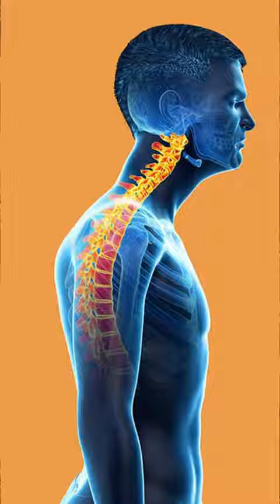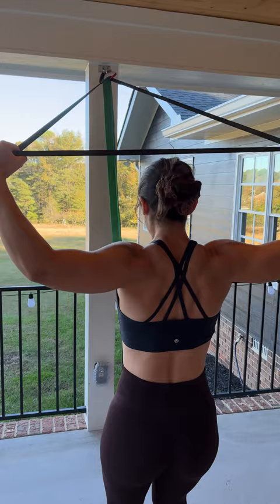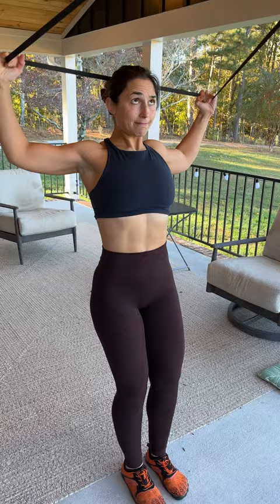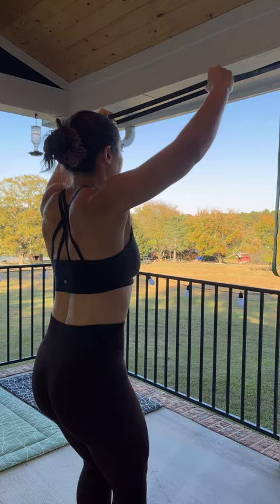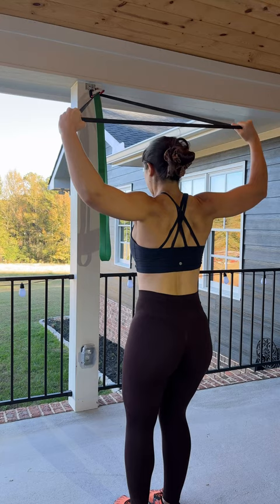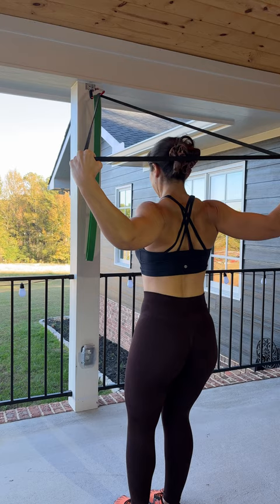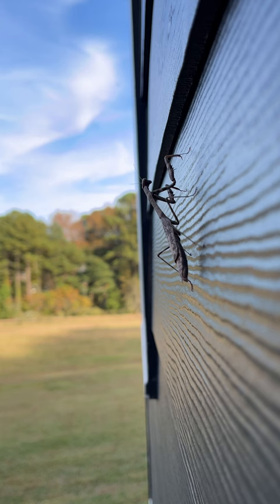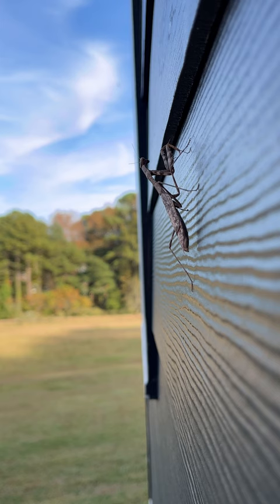Combatting Nerd Neck with Mandy + Mantis 🙏🦗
Hi! How many deep learning/computer science people here like seeing this kind of content in addition to our usual educational material as well? Let's build strong minds AND bodies!  🧠💪

❤️🦎 Special thanks to the following polymaths of the deeplizard hivemind:
Mano Prime